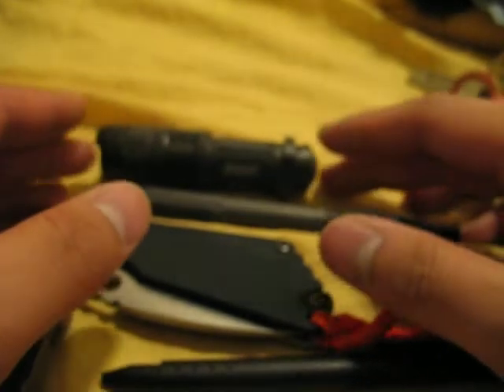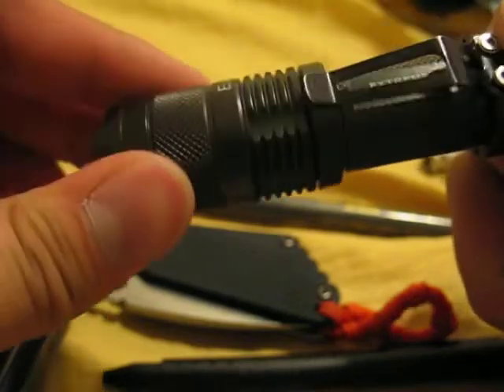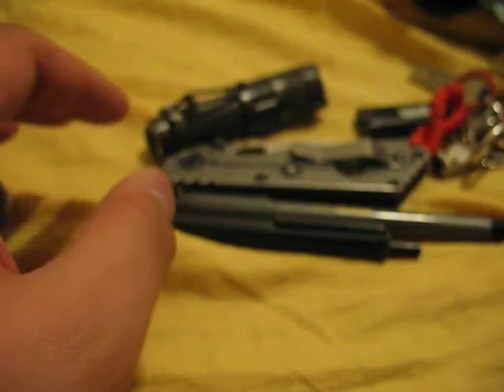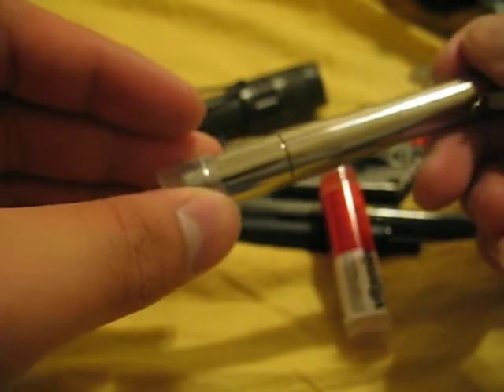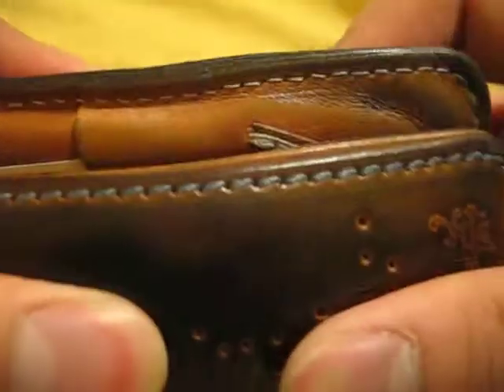edc pocket dump 1.16.10